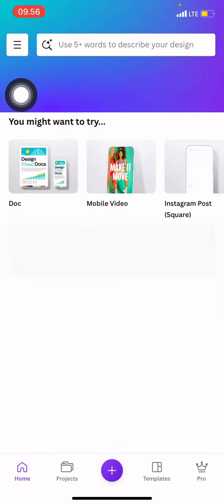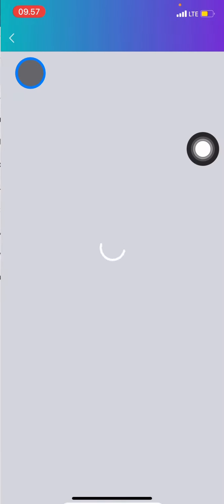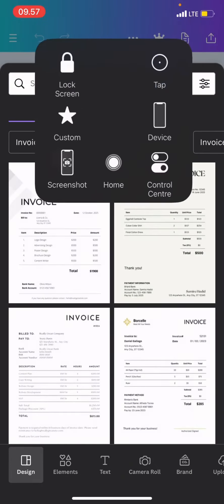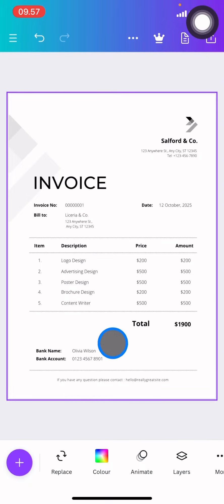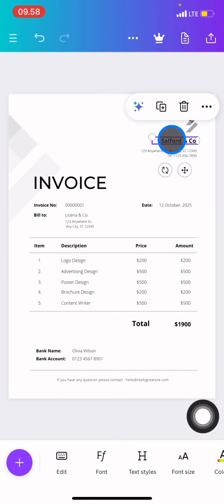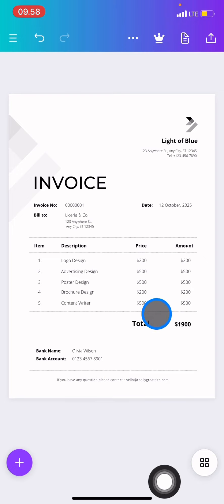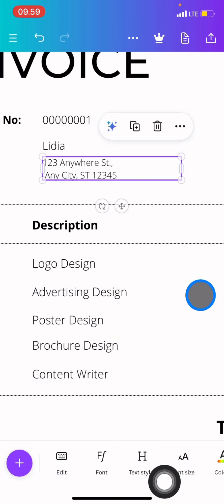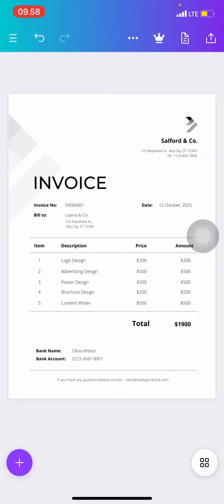How to Create an Invoice Quickly by Canva Application? Create Your Invoice for Less than 5 Minutes!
Are you a business owner? As a business owner you must be familiar with invoice. A document that containing the purchasing information and the price that need to pay.You can make an invouce easily through canva.